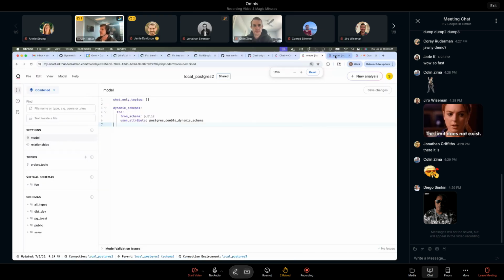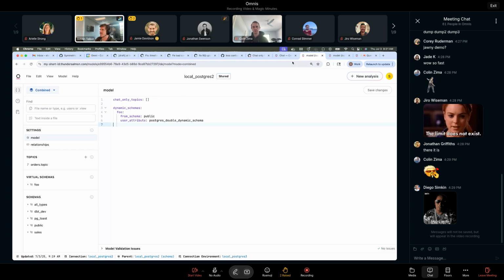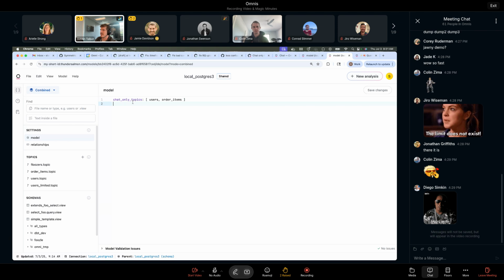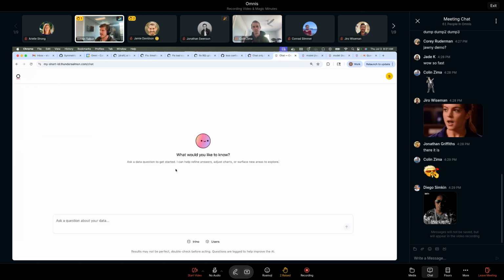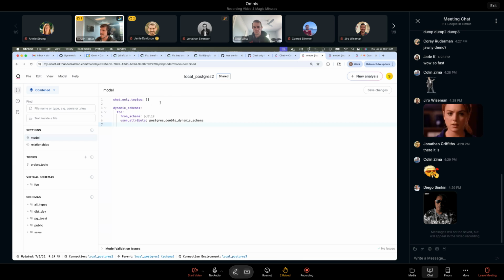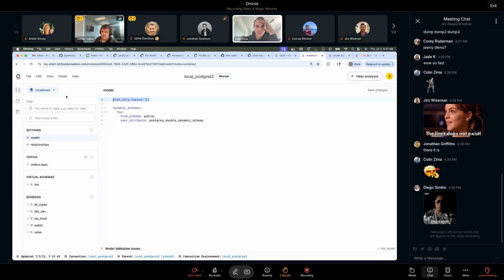2025-07-03 Topic Restriction for AI Query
We added a new model argument for curating the data sets allowed for AI query.